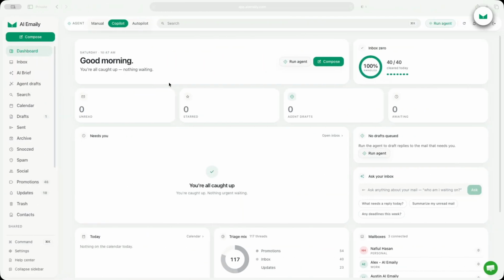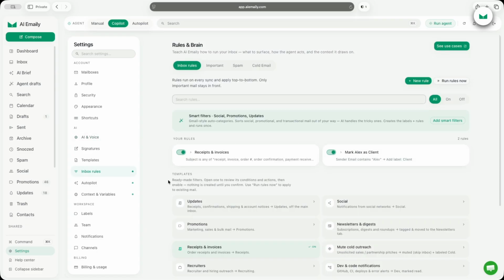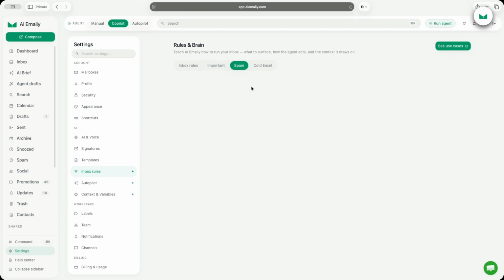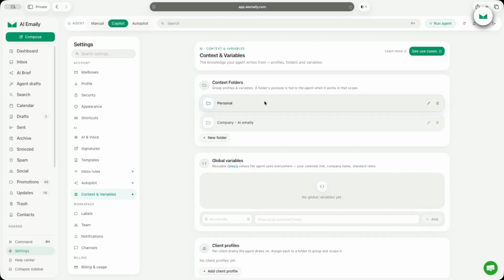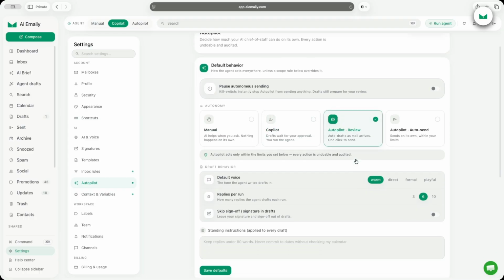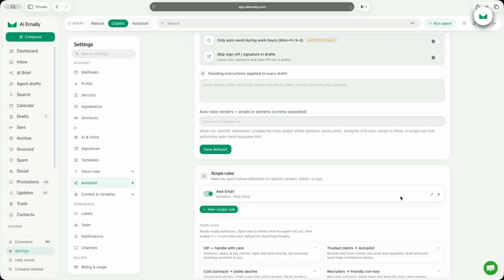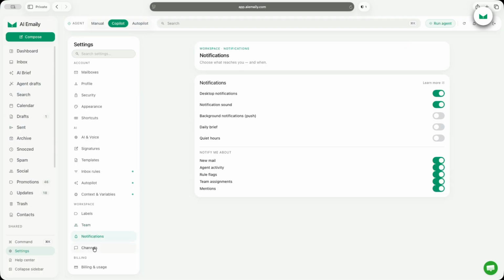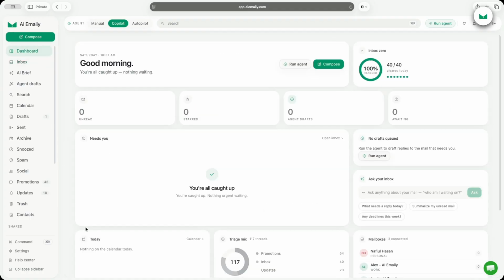Onboarding Video - AI Emaily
Meet AI Emaily — the AI-native email client that works like your own chief of staff. In this quick onboarding walkthrough, we'll set up your inbox from scratch: connect your email, teach the AI to write in your voice, and get your first AI-drafted reply ready to send in under 10 minutes. No clutter, no busywork — just an inbox that starts handling itself.

AI Emaily works on any provider (Gmail, Outlook, IMAP) and every device, drafting and sending replies in your voice so you stay caught up without living in your inbox. This video shows you exactly how to get started.

⏱️ Chapters 0:00 — Welcome to AI Emaily 0:35 — Create your account 1:10 — Pick your role (founder, agency, sales, support) 1:45 — Connect your inbox (Gmail / Outlook / IMAP) 2:40 — Set your writing voice & Style Memory 3:25 — Your inbox syncs — first replies start drafting 4:10 — Reviewing & sending your first AI draft (Copilot) 5:00 — What to try next

✅ What you'll learn – How to sign up and connect any email account in one click – How to teach AI Emaily to write in your voice – How Copilot drafts replies for you to approve before sending – How to get to your first "assisted send" fast

🔒 Private by design — your email stays yours. No training on your mail, human approval before anything sends, full undo and audit.